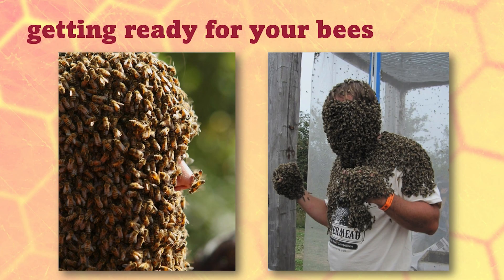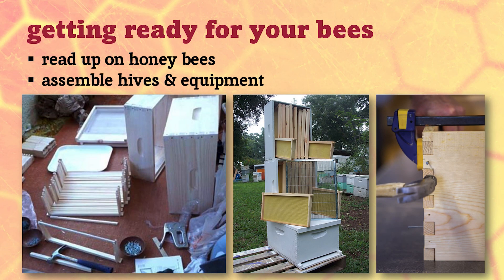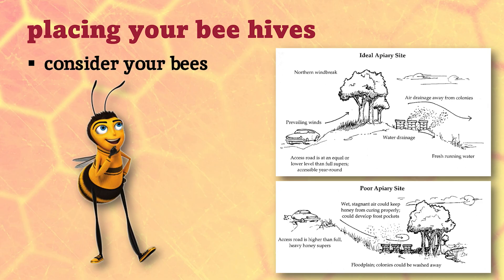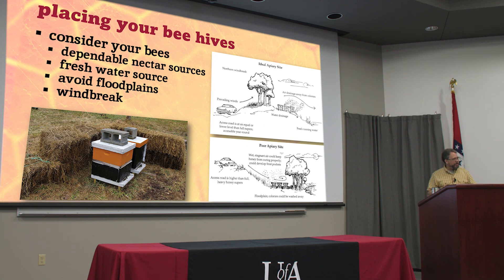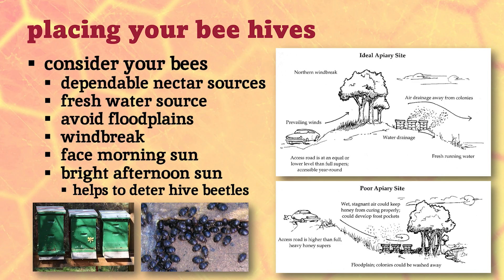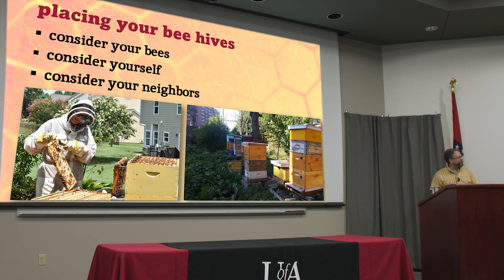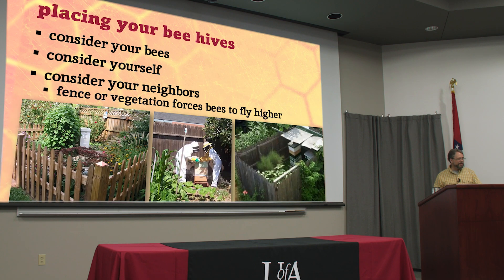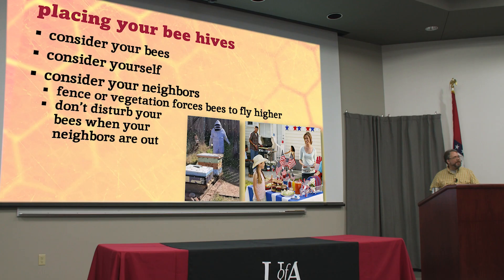Part 5: Considerations for Placing Bee Colonies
If you are thinking about keeping bees, here are some things to consider about where to place your bee colonies on your property. You’ll want them to be located where they are convenient to you, healthy for the bees, and not a nuisance to your neighbors.

0:00 – Getting ready for bees
1:08 – Read up on honey bees
1:41 – Assembling hives & frames
2:02 – Ordering spring honey bees
2:29 – Planning your apiary site
3:22 – What bees need
6:29 – What beekeepers need
9:14 – Bee a good neighbor
11:35 – Arkansas beekeeping laws
12:50 – Apiary inspection services
13:09 – Additional local regulations